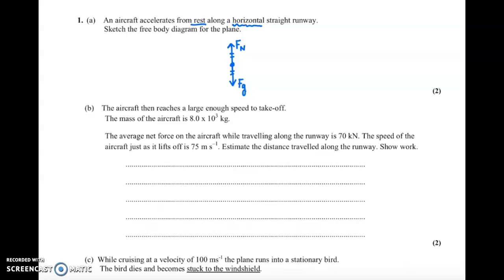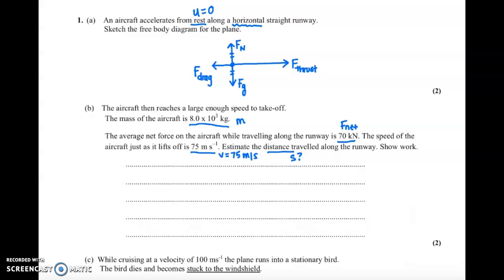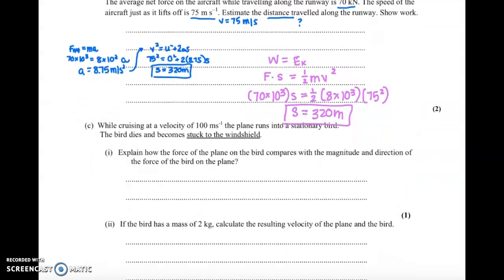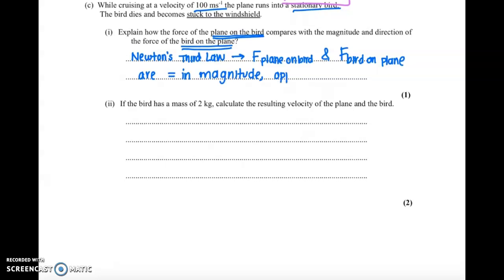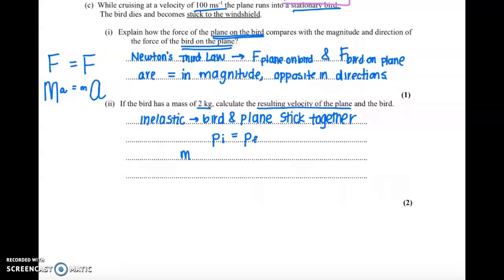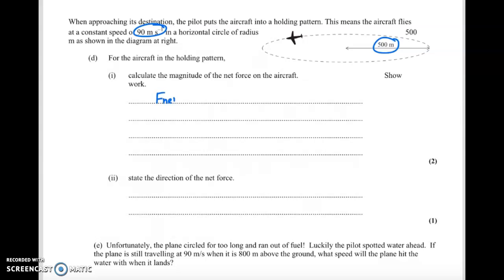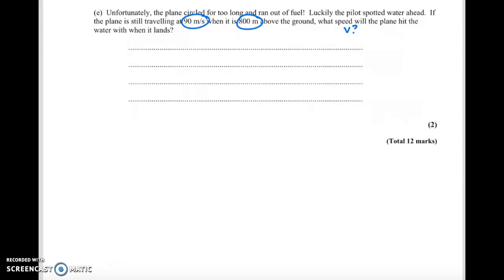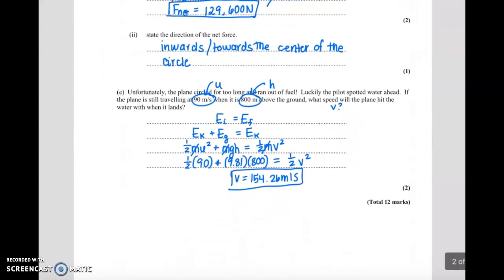Mechanics Problem #1 - Forces, Energy, Momentum, Circular Mo